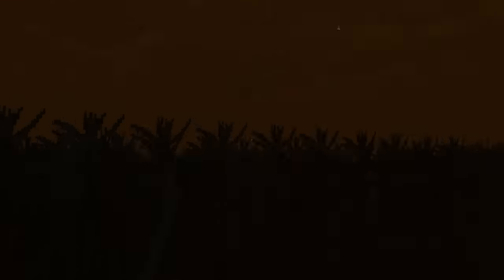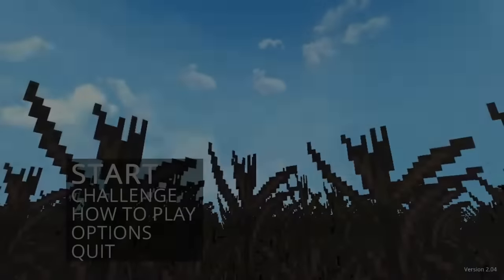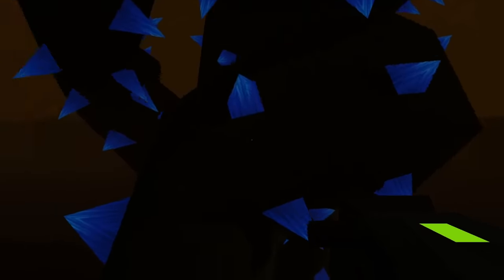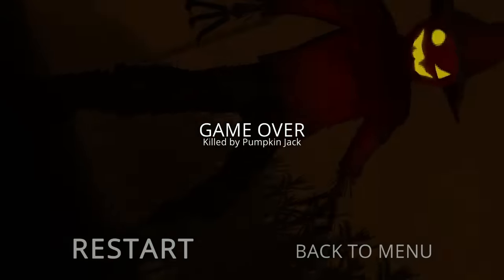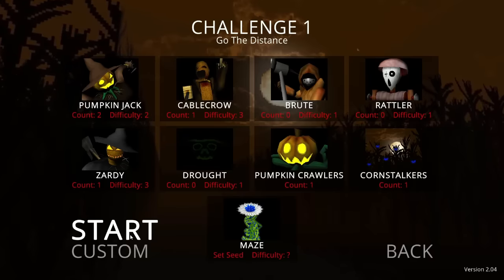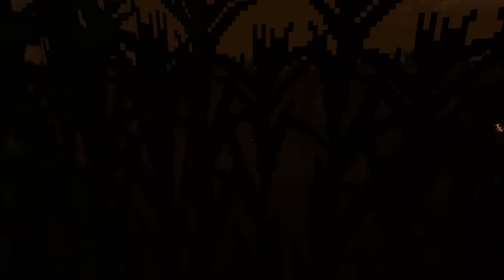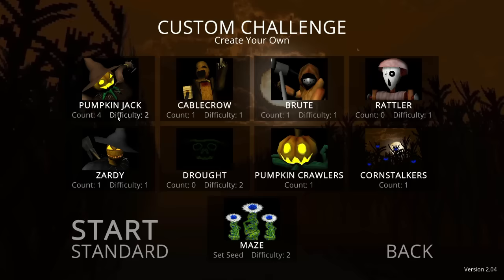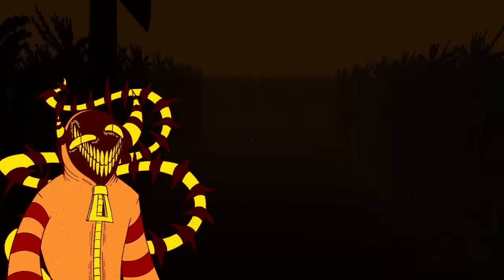Zardy's Maze: A Procedurally Generated Nightmare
In this video, I discuss an extremely addictive indie horror game called Zardy's Maze. After discovering this game, I knew that it would have to be discussed in video form. It's challenge as well as it's art style pulled me in the second I started it!